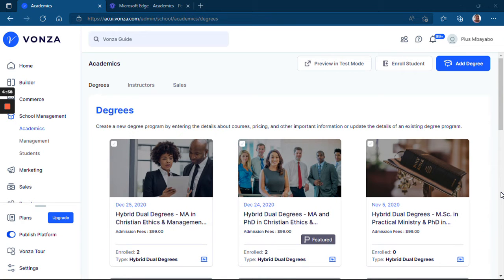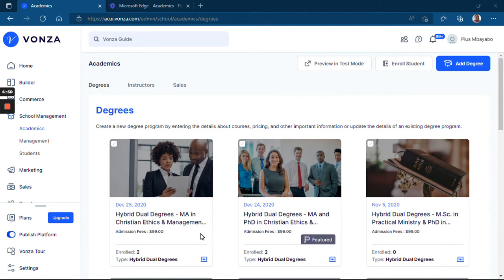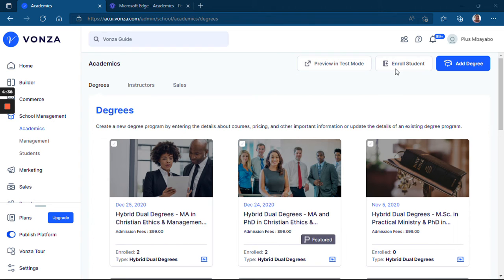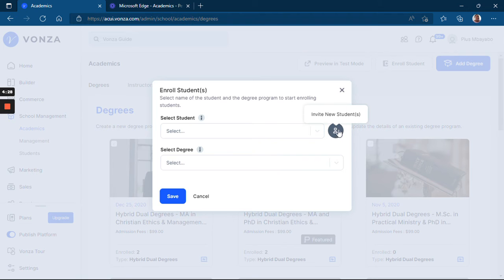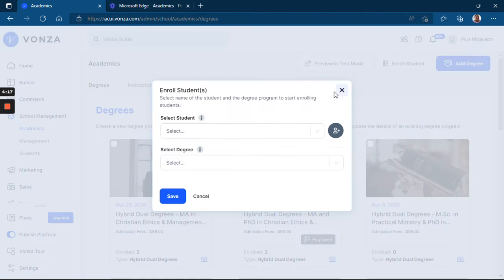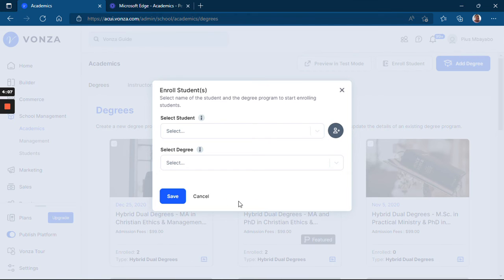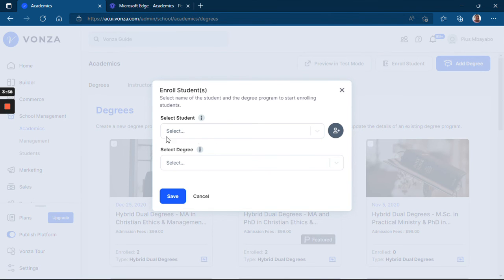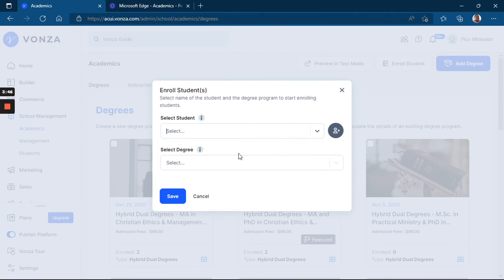How to Enroll a Student Manually to a Degree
Learn how to manually enroll a student to a degree in your School.

Everything you need to create and sell courses
Get paid to share your knowledge to your audience.